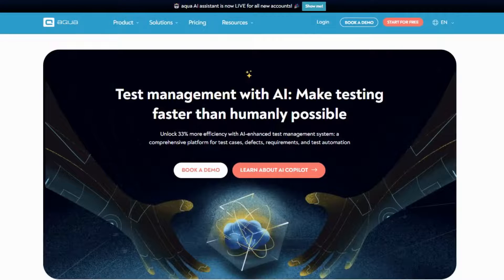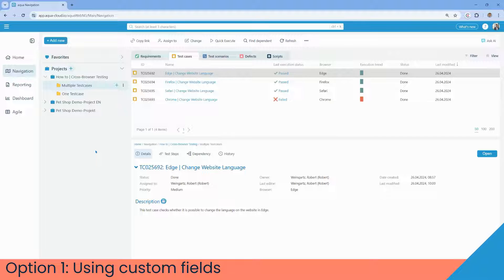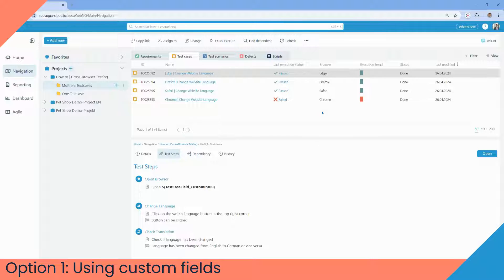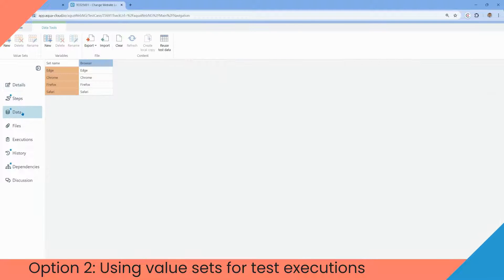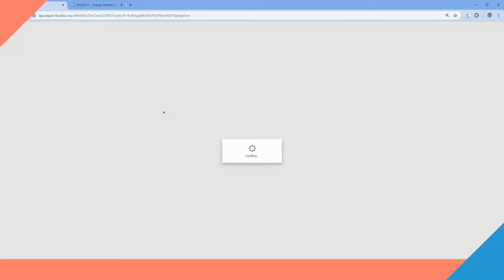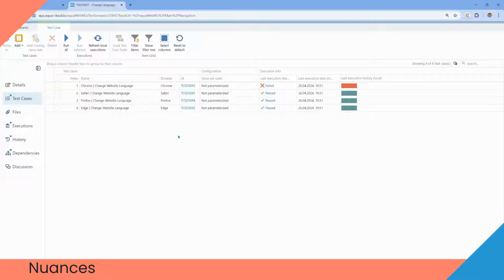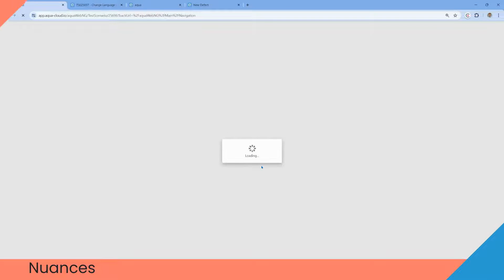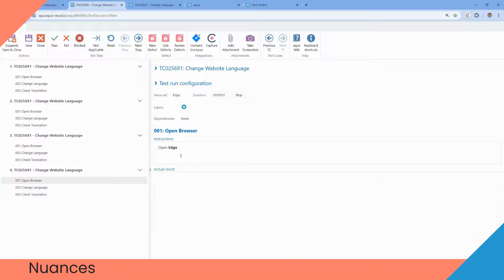How to Do Cross Browser Compatibility Testing: Step-by-Step Guide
Learn how to ensure your website looks and functions perfectly across all web browsers and their versions with our comprehensive guide to cross browser compatibility testing. In this video, we'll cover a simple way to help you test and debug your site effectively with aqua cloud. Whether you're a developer or a QA tester, this tutorial tutorial is what you need.